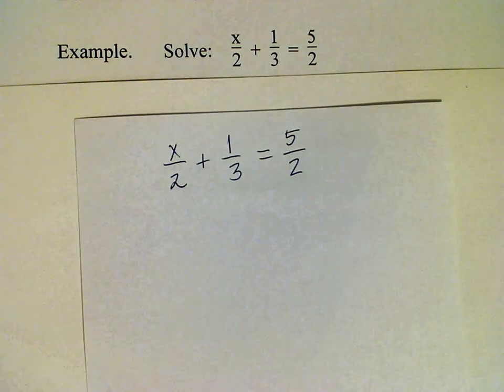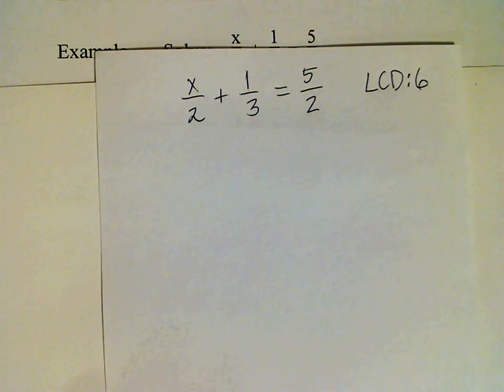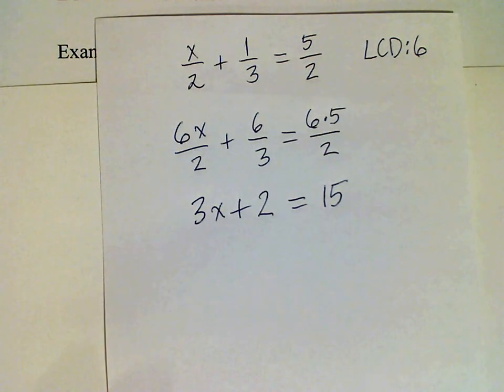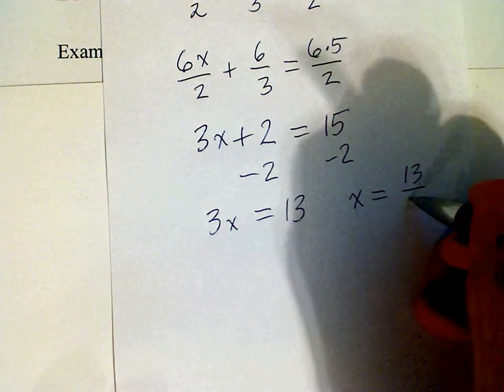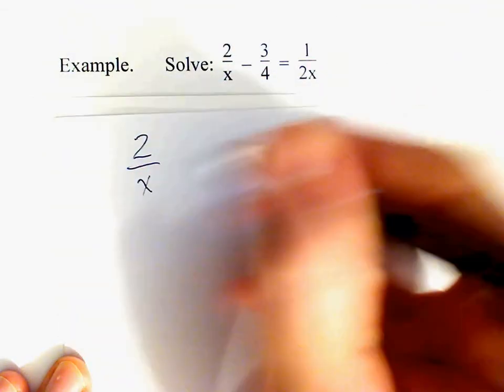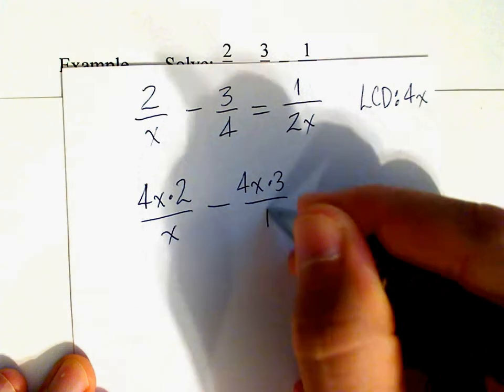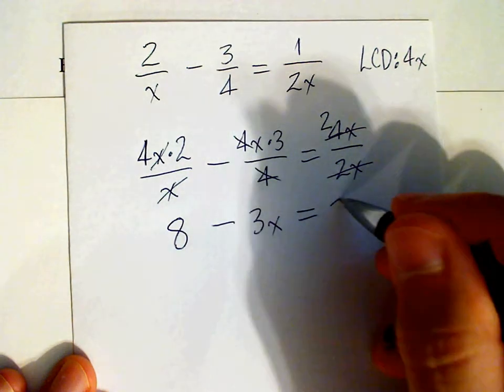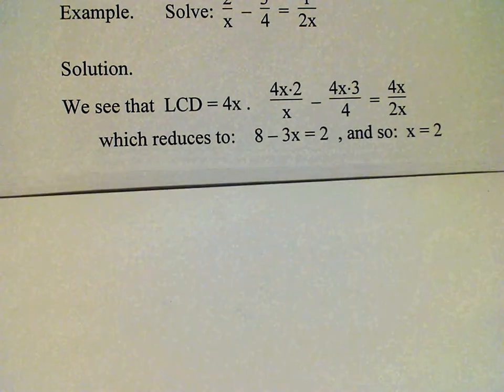Fractional Equations 1